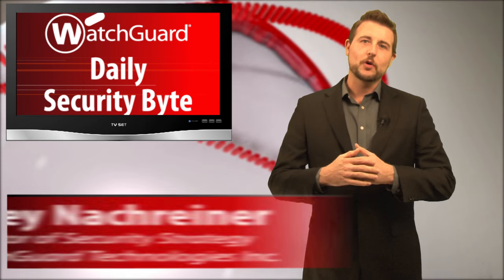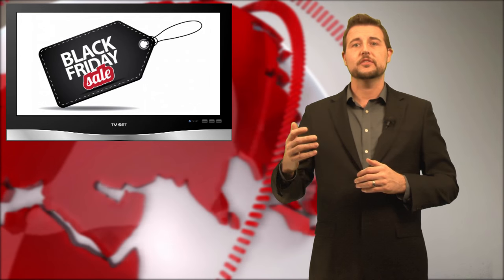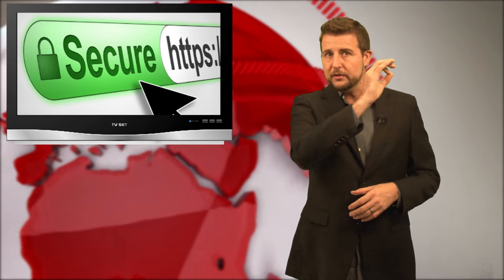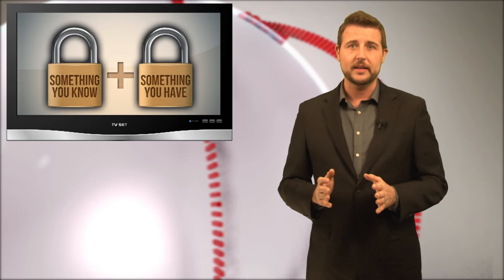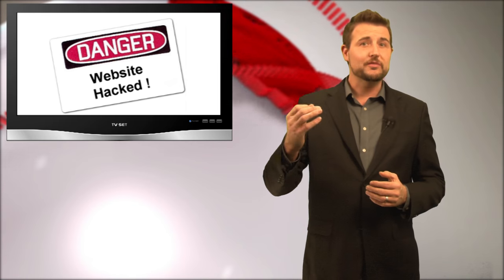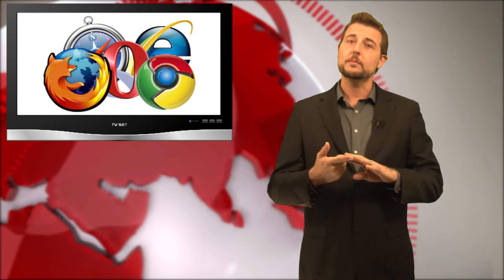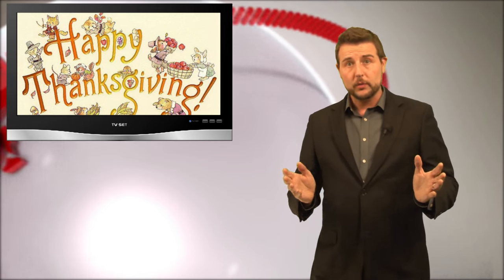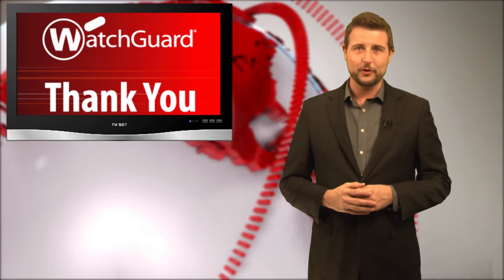Black Friday Security Tips - Daily Security Byte EP. 181